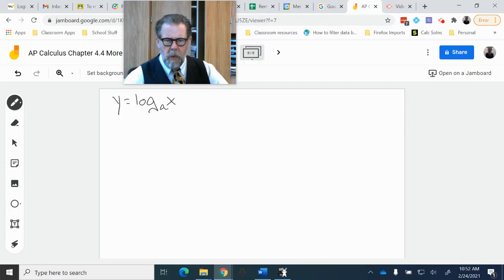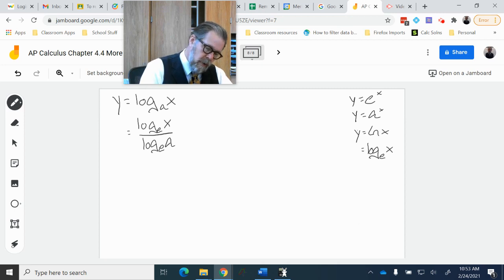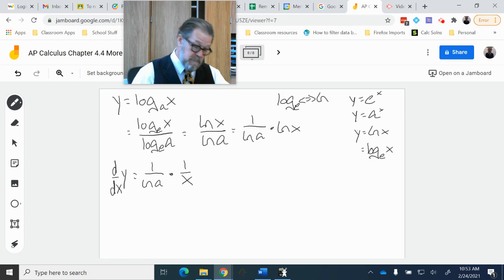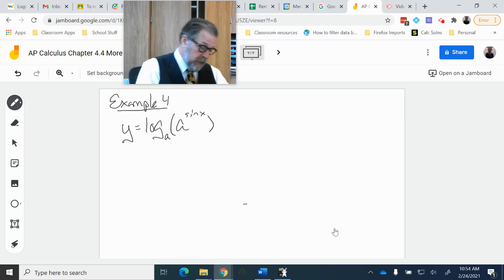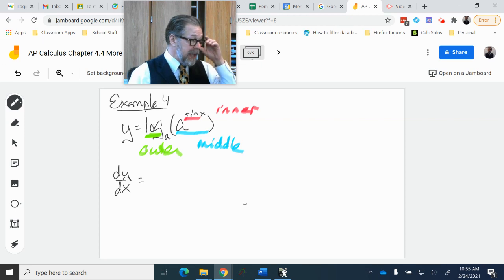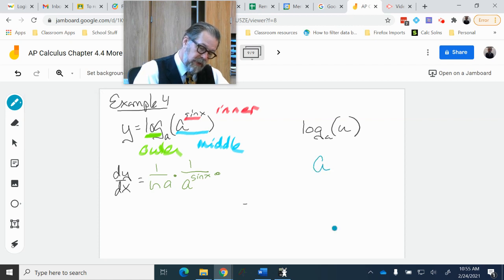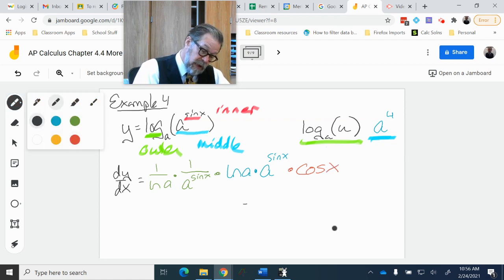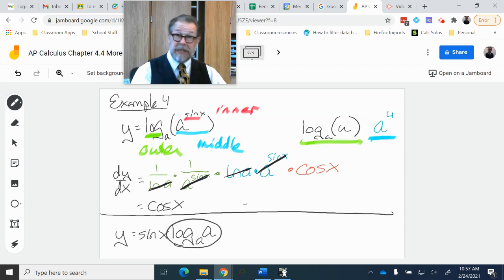4.4.4 Derivative of log base a